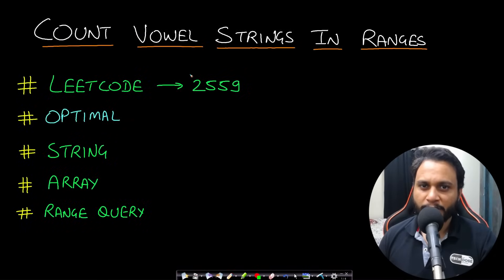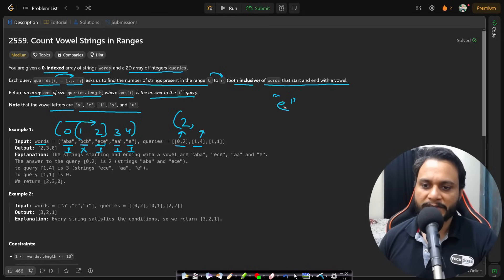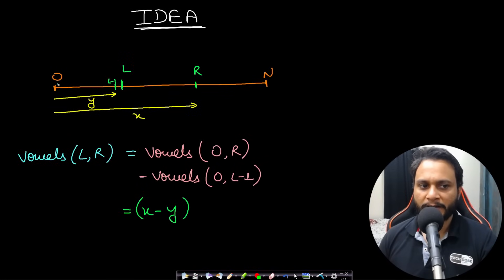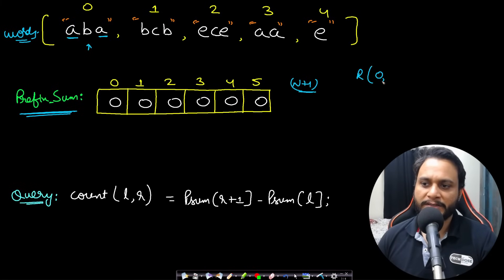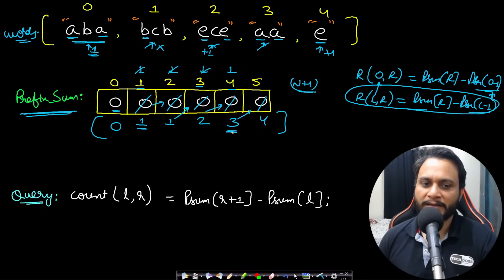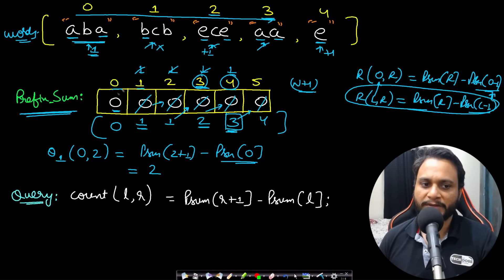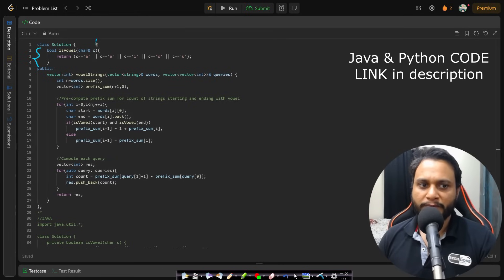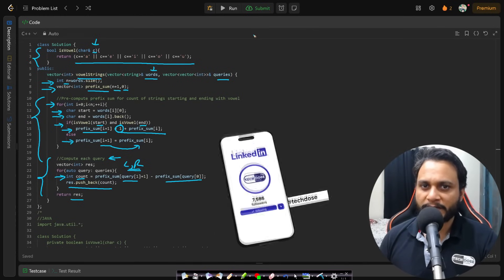Count Vowel Strings in Ranges | Leetcode 2559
This video explains Count Vowel Strings in Ranges using the most optimal prefix sum technique.